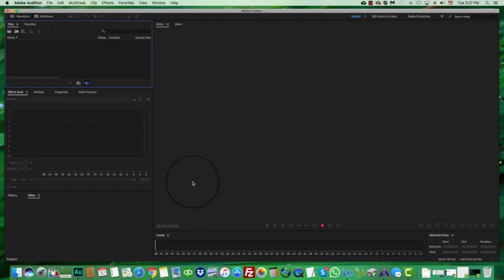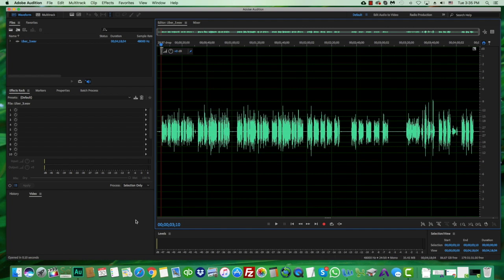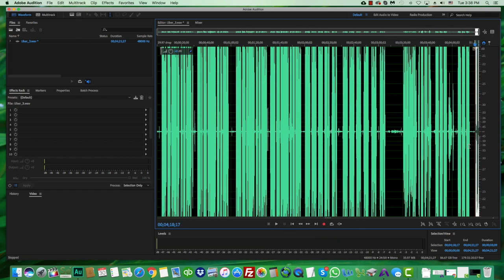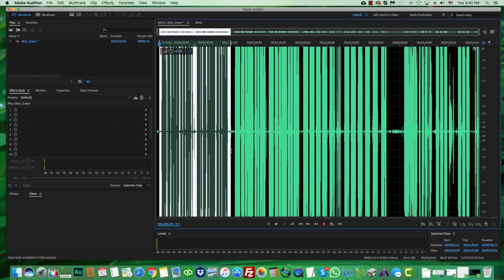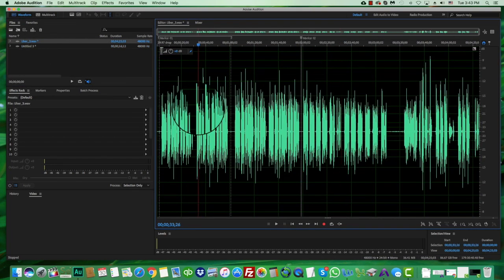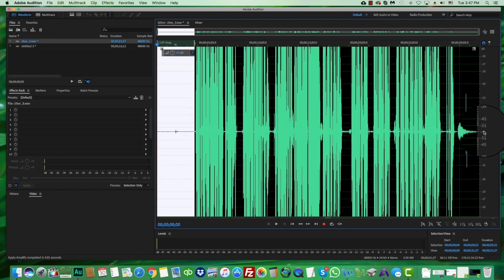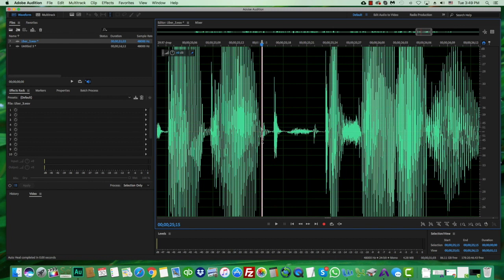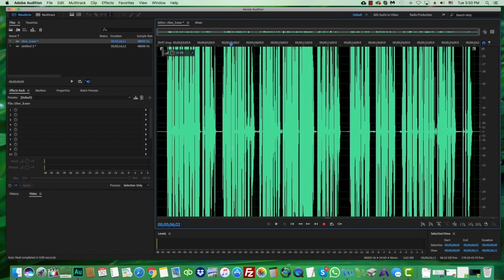Voice Over Editing in Adobe Audition 101: Voice Over Editing Tutorial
Wanna learn to Slay your VO Auditions? Grab it while it lasts!

In this video you will learn to edit voice overs, voice acting jobs and voice over auditions in the best way with Adobe Audition. There are only really six basic functions that you need to learn (record, delete, copy/paste, amplify/ de-amplify, heal, save or save as) so I promise that you can do this.

00:00 Introduction to Adobe Audition
00:32 Record a File in Adobe Audition
02:17 Using Vertical Zoom
03:33 How to Delete a Section
04:01 How to Copy / Paste
04:42 How to Heal Mouth Noises
06:35 Using Markers in Adobe Audition
09:00 How to De-Amplify and Amplify
10:49 How I Edit Voice Overs in Adobe Audition

Have questions? Leave them in the comments section and I'll do my best to answer them as cleverly as I can!

Conseil de Voix Hors Champs 101: Enregistrer des Auditions de Voix Hors Champs

Si vous enregistrez des auditions de voix hors champs (voix off) via des agents d'artiste ou via des sites payants comme Voice123.com voici un petit conseil professionnel pour vous!

Si vous êtes intéressé par le métier de voix hors champs (par exemple: gagner votre vie avec votre voix), Lili est également l'auteure de Get Clever About Voice Acting & Announcing